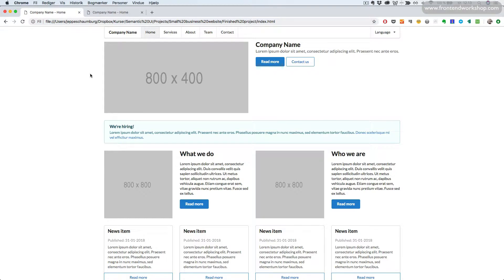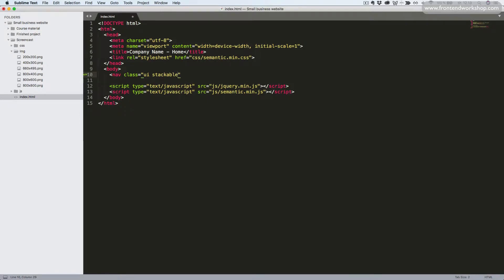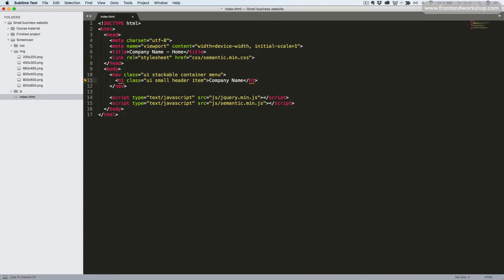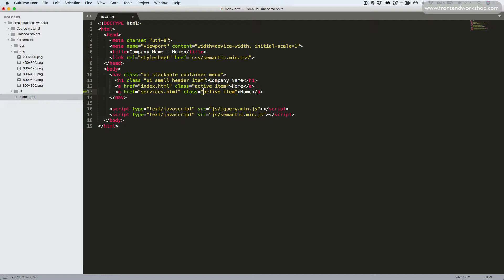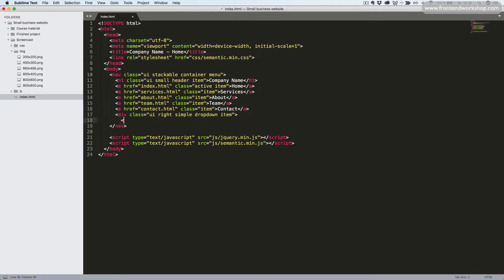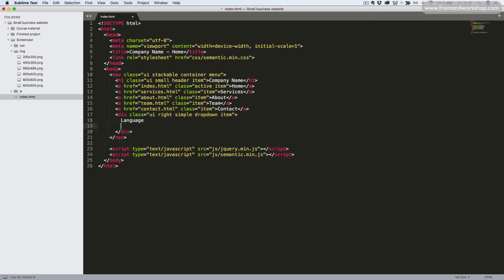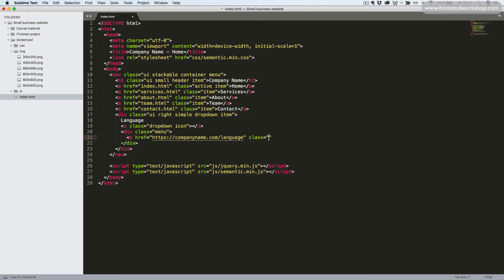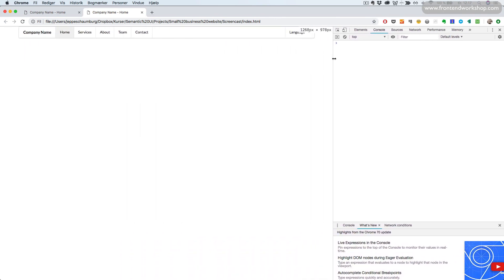Semantic UI: Create a Small Business Website – Index – Navigation